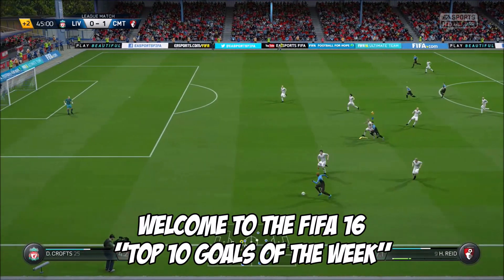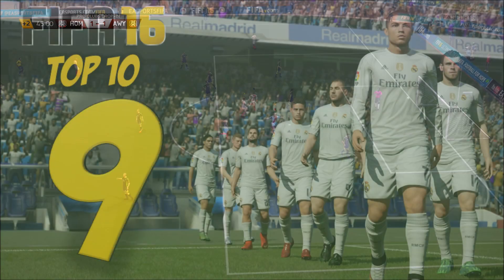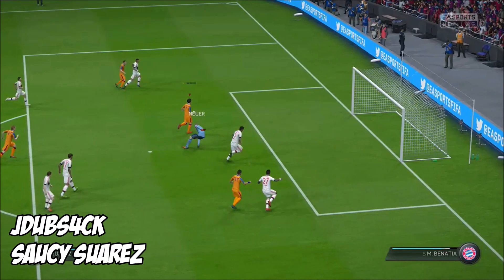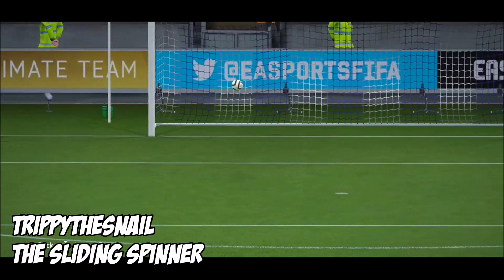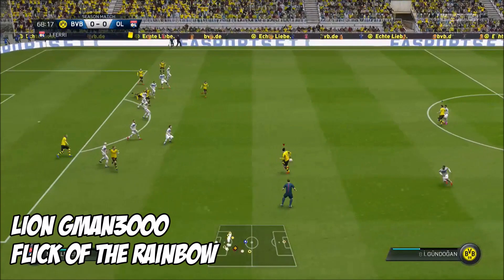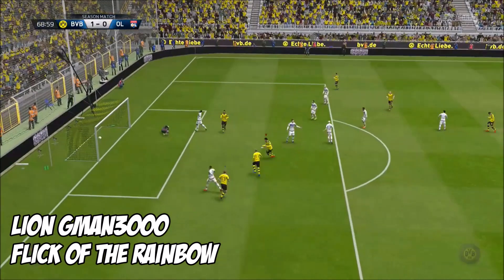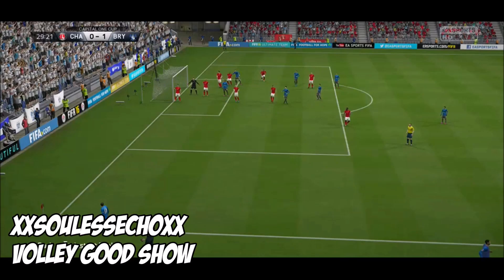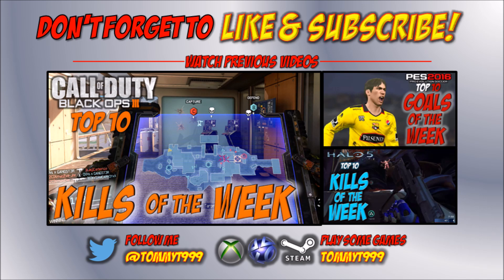FIFA 16 - Top 10 Goals Of The Week #9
Welcome to the Fifa 16 Top 10 Goals of the Week,  send me your best goals & I will make sure to get you included,  if they are the best of the week.

Get in touch via the comments or twitter to arrange sending me your goals, I cannot wait for you to get involved!

Hope you enjoy, please like the video & subscribe to my channel, more videos will be incoming daily, plus if you want to join in on the gaming action please just let me know in the comments or on Twitter.

Xbox Live - TommyT999
PSN - TommyT999